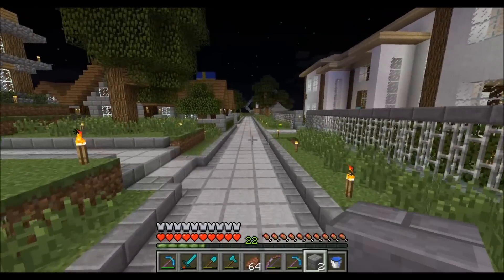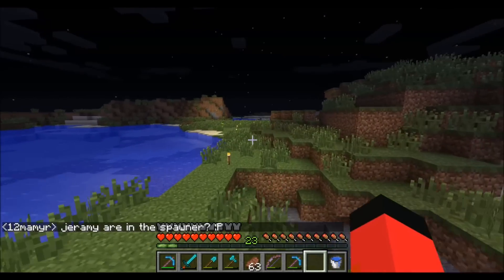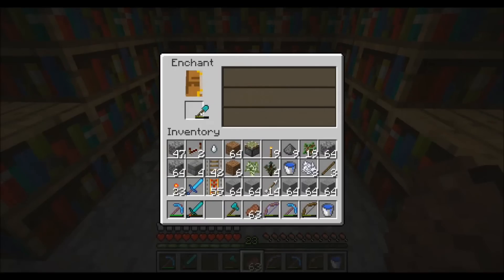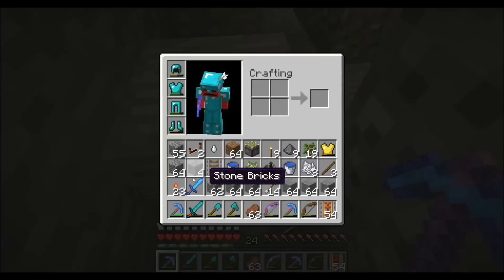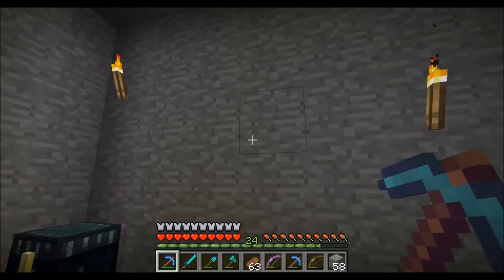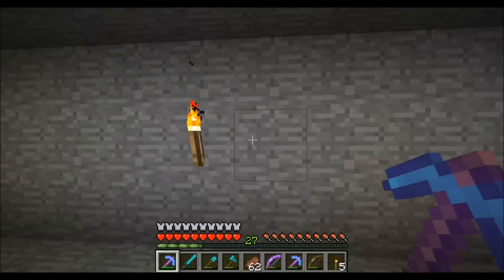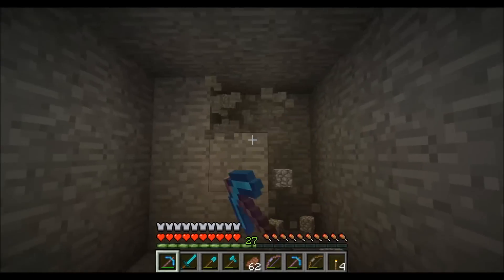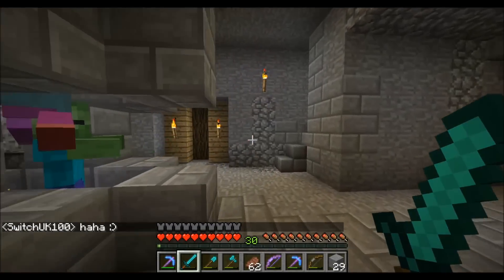Minecraft Mindcrack Ripoff Server Episode 42 Still Need People!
This is the Mindcrack Ripoff Server inspired by GuudeBoulderFists Mindcrack server.
It is a Whitelisted server and is invite only.

I own all the rights to the audio in this video. I also have the rights to make videos showing off the program Minecraft. as such: "Other than commercial use (unless specifically authorized by us in our brand and assets usage guidelines - for instance you are allowed to put ads on your YouTube videos containing Minecraft footage), you're free to do whatever you want with screenshots and videos of the game, but don't just rip art resources and pass them around, that's no fun."